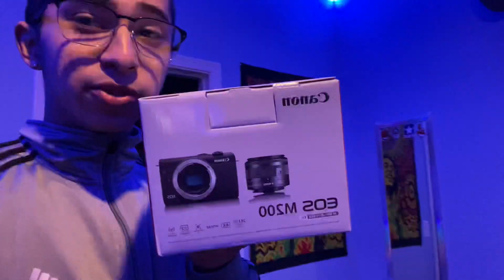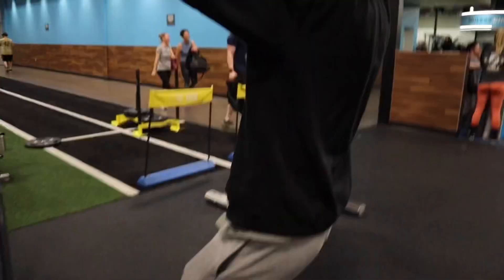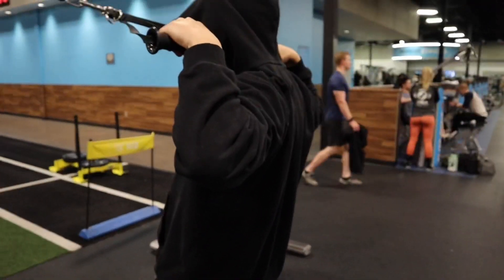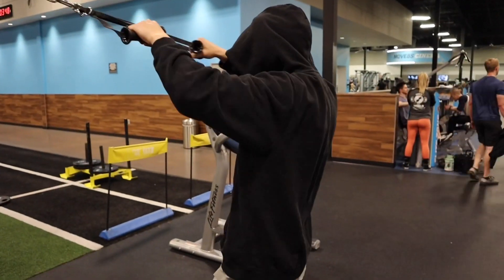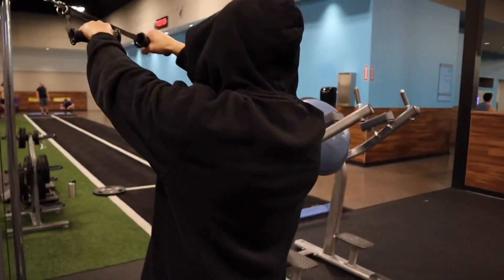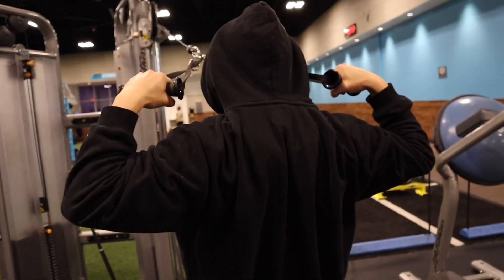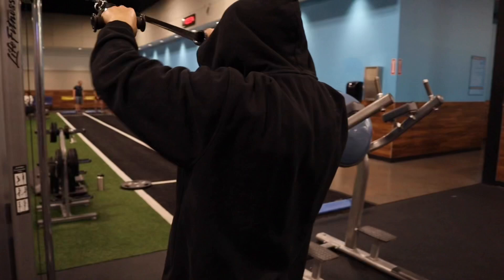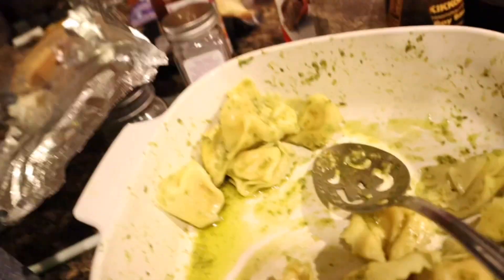NEW CAMERA + BACK AND REAR DELTS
Unboxing my new camera and back and rear delt sesh.